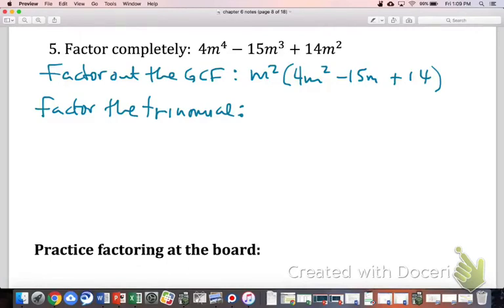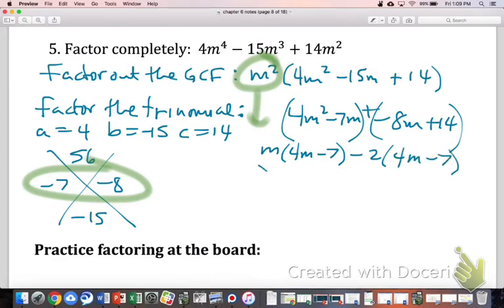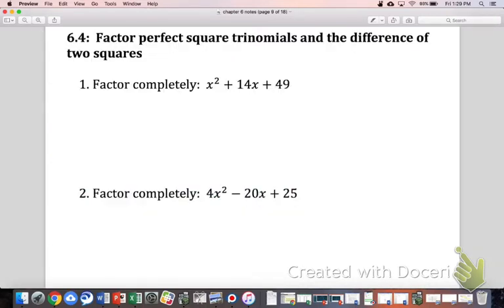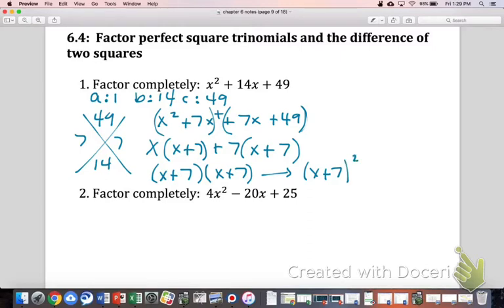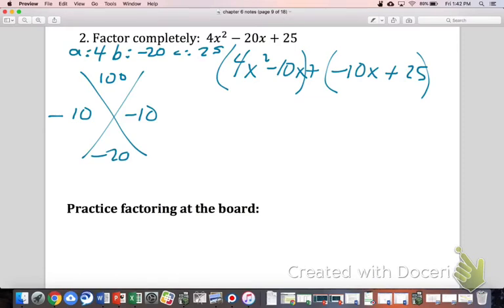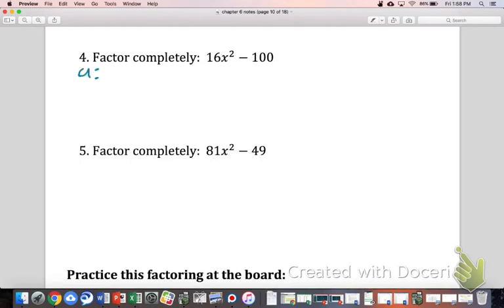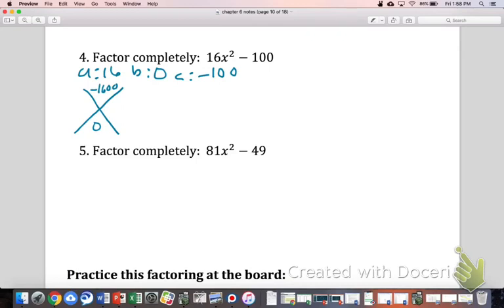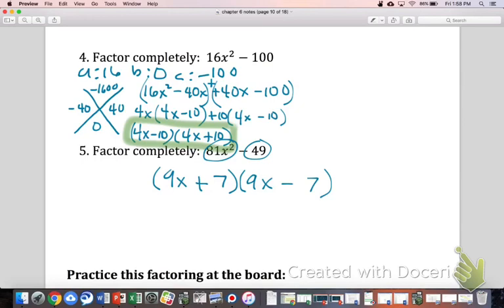February 2, 2018